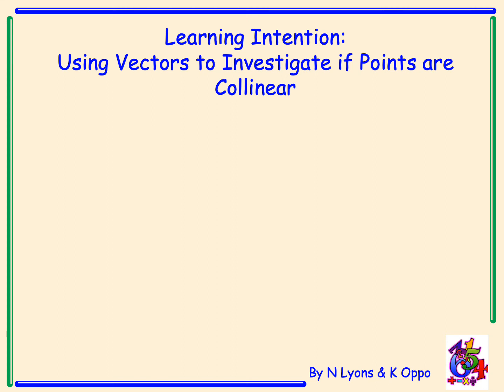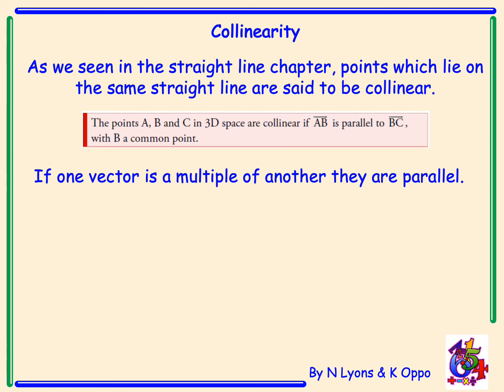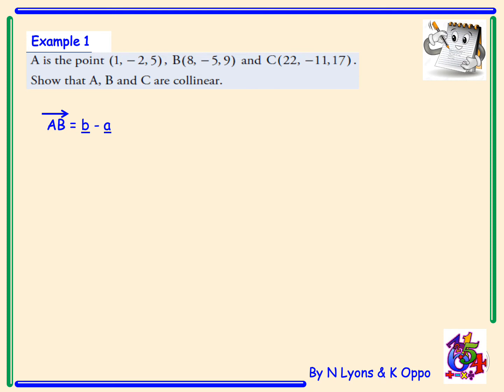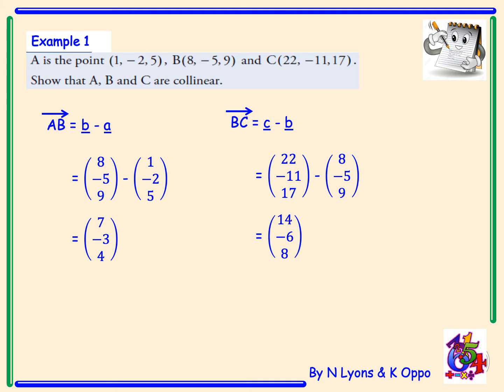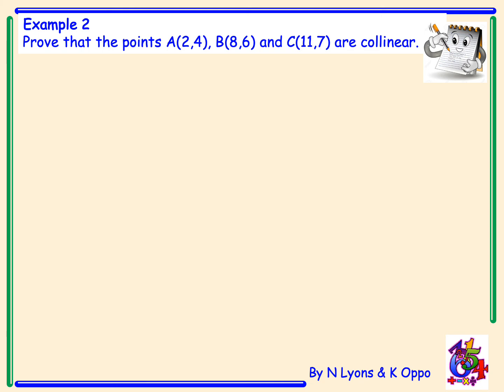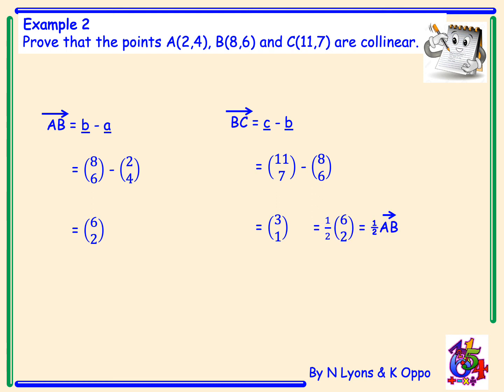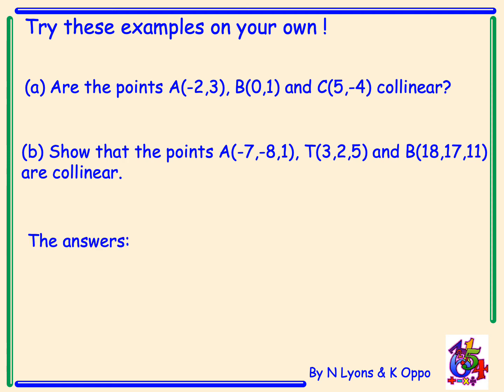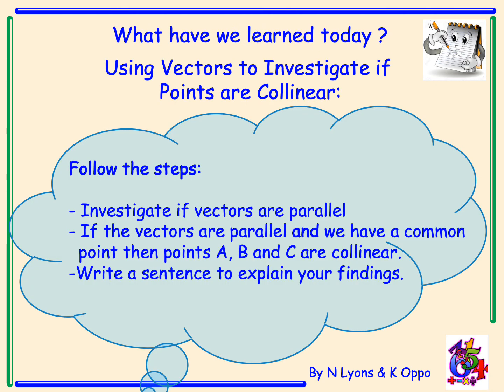Higher Mathematics Vectors Video 5 - Collinearity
Higher Mathematics Vectors